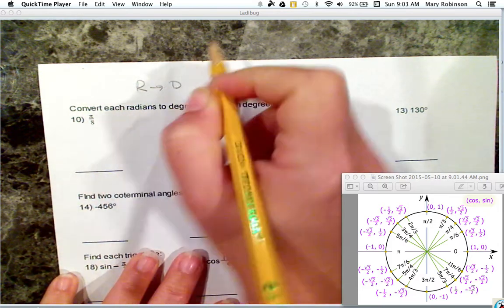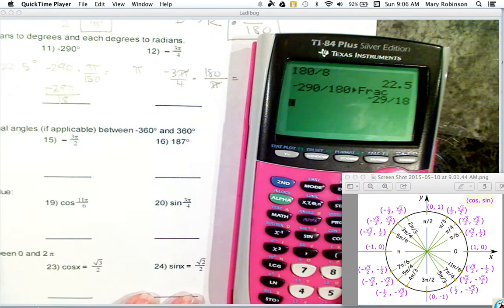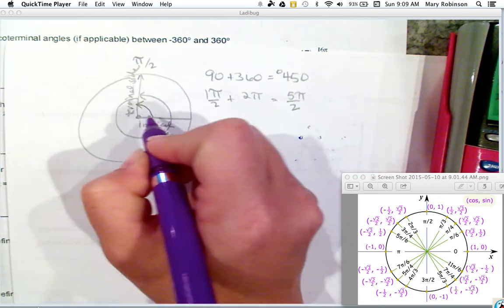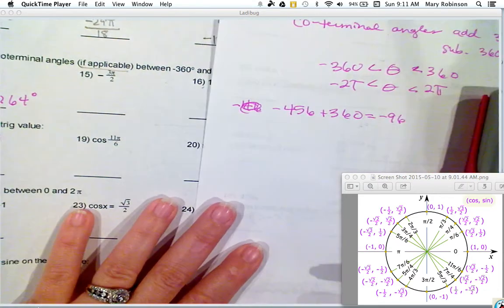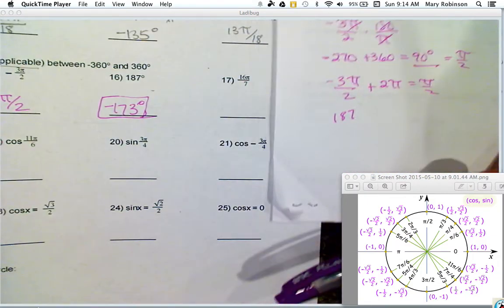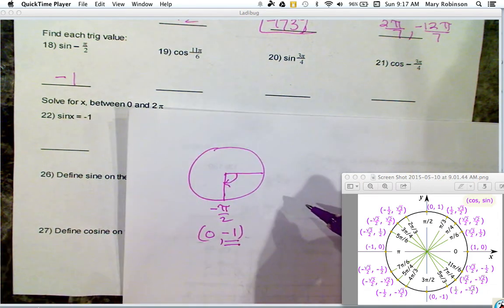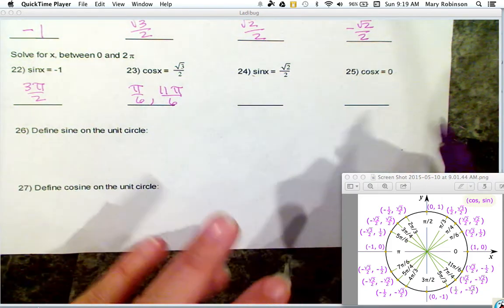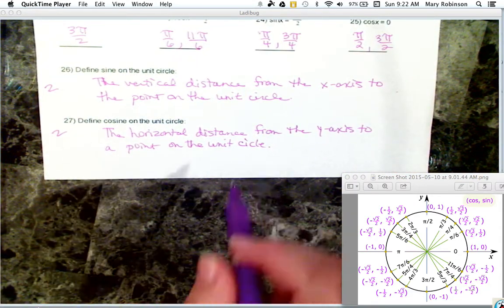Trig Test Review Page 3